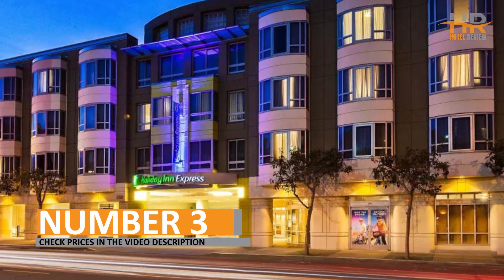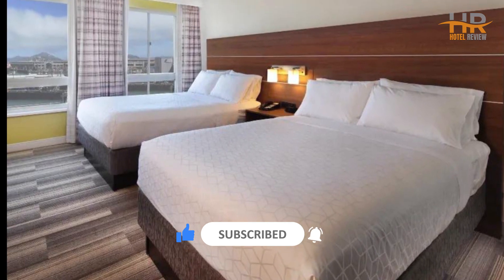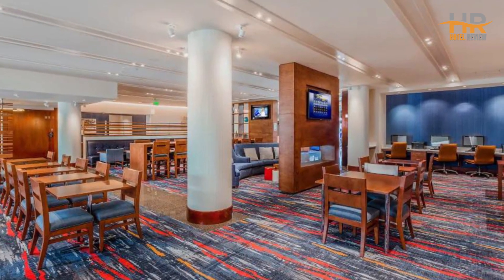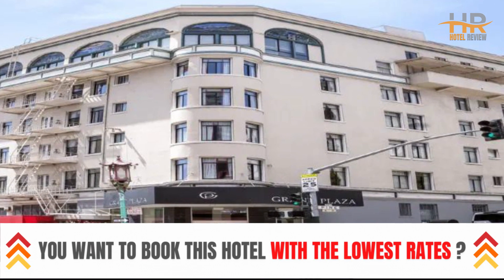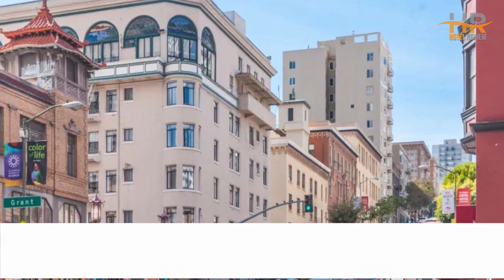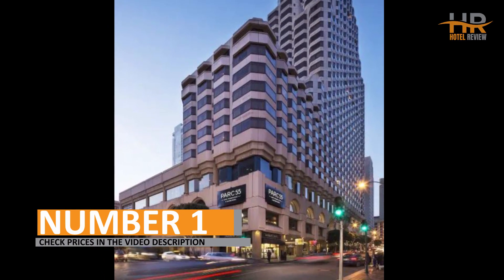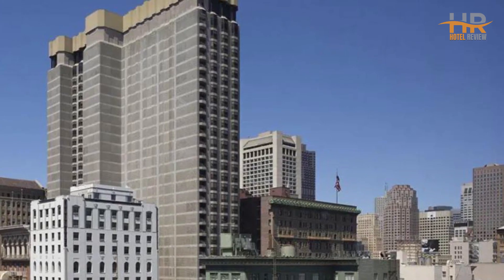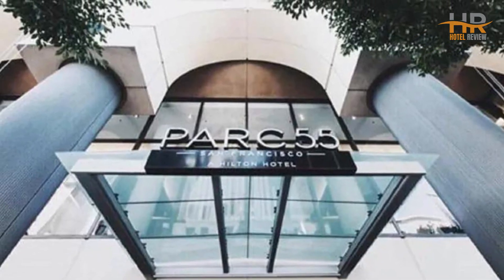Best Hotels in San Francisco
Looking for a best hotel for your upcoming trip in San Francisco? Look no further! In this video, we'll be taking a closer look at a budget-friendly hotel in San Francisco that will exceed your expectations without breaking the bank.

1. Hilton Parc 55 San Francisco Union Square

2. Grant Plaza Hotel

3. Holiday Inn Express Hotel & Suites Fisherman's Wharf, an IHG Hotel

⏰ TIMECODE ⏰:

00:00 Number 3
01:00 Number 2
02:00 Number 1